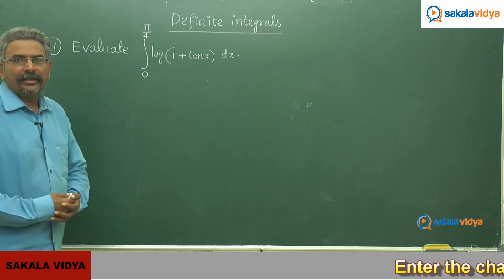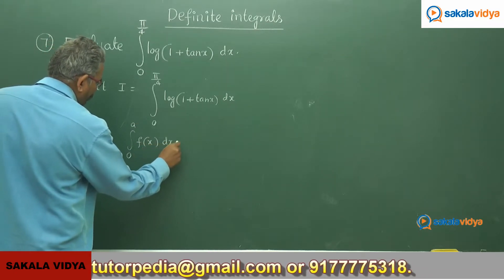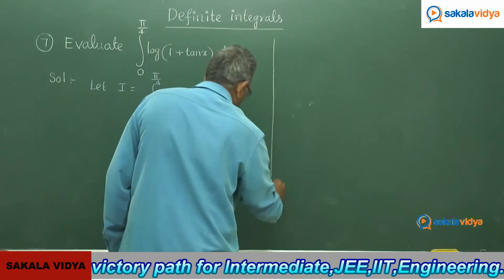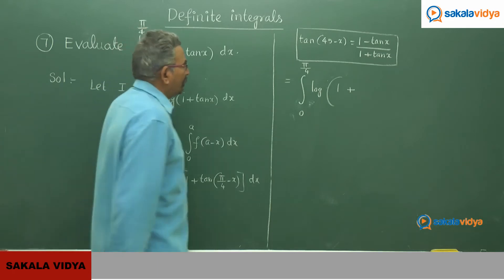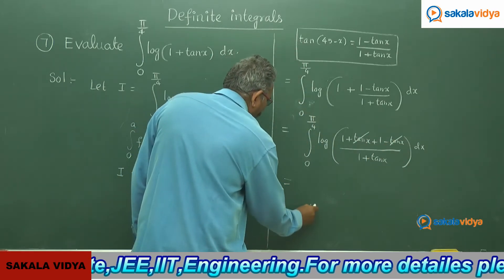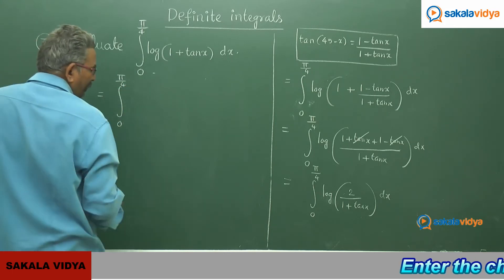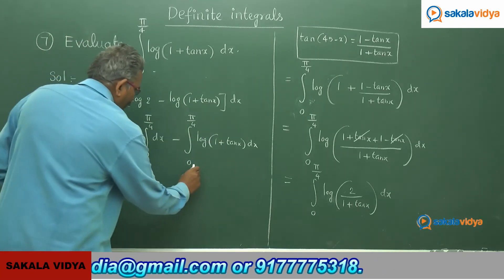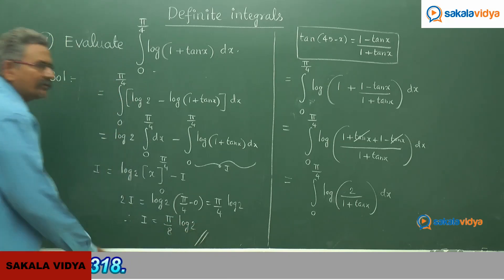DEFINITE INTEGRALS L.A.Q. PART -15 | How to score 100% marks in 24 hours in Intermediate|2B